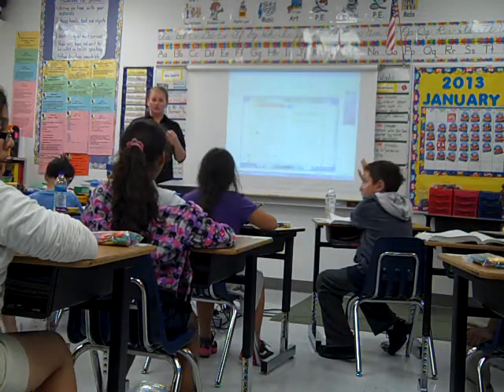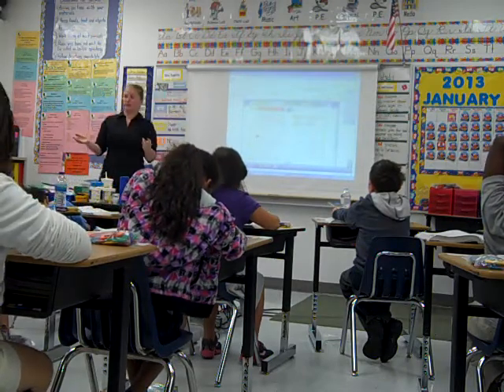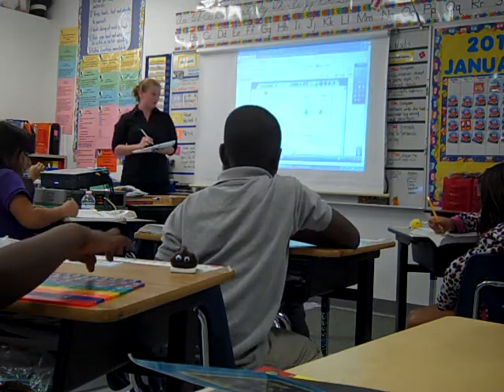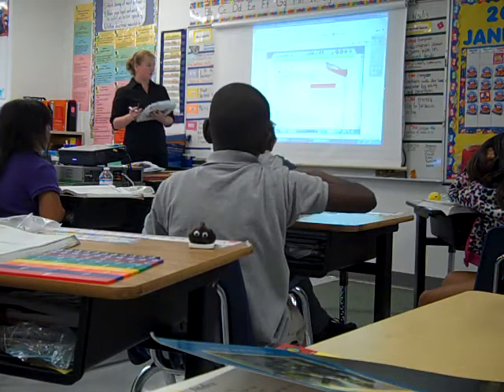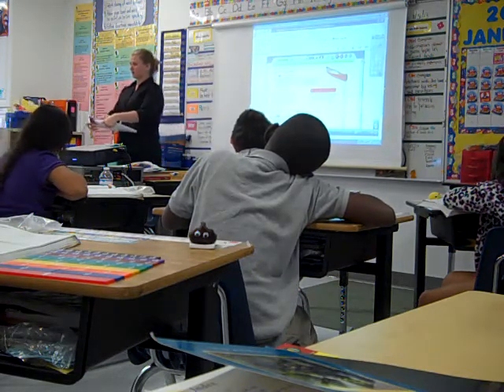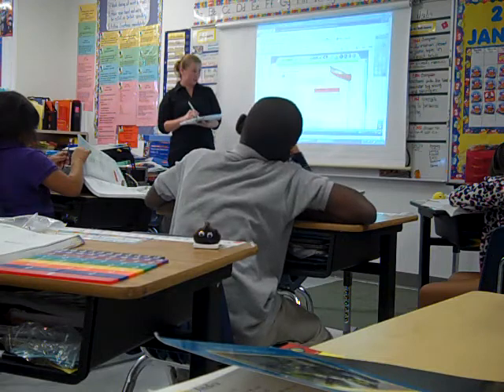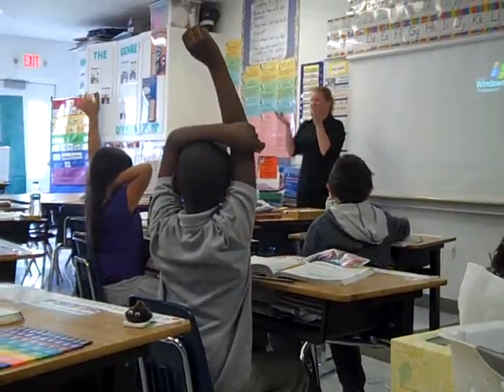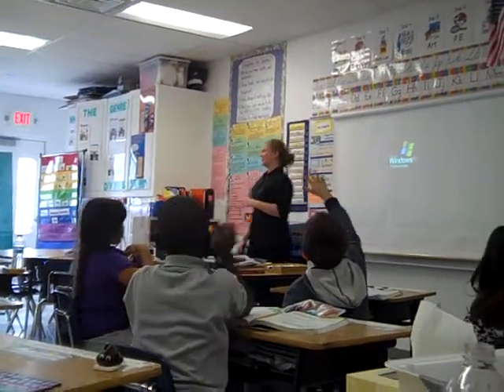Rose Sultzer Video Lesson